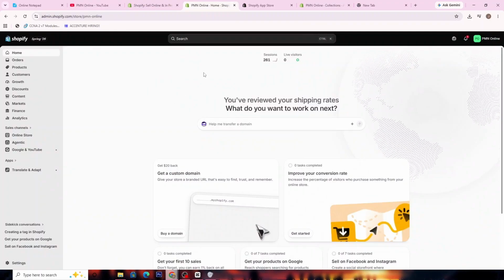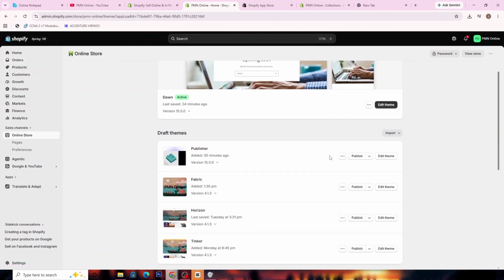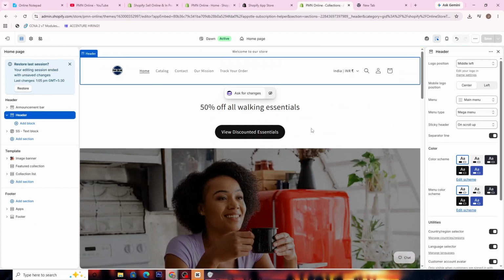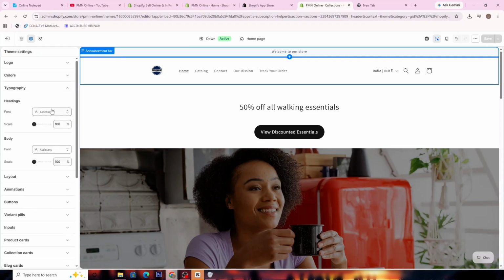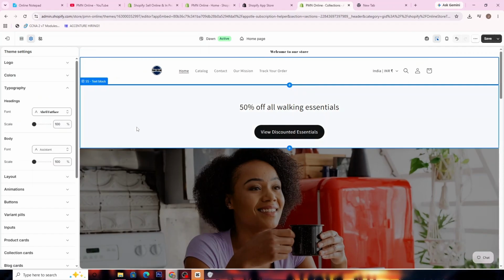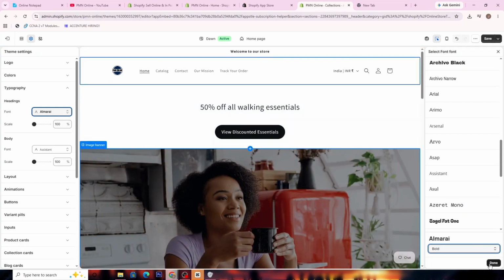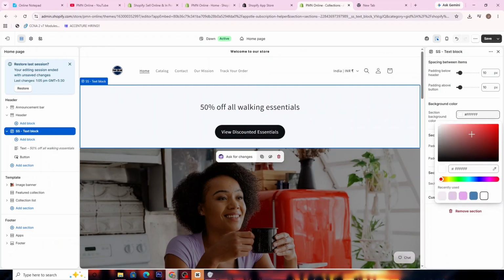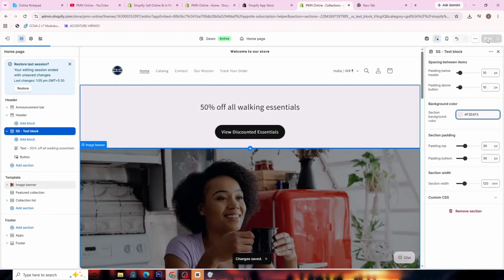How to Change Font Size, Style, and Color in Shopify | No Coding Needed | Easily 2026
In this video I have shown How to Change Font Size, Style, and Color in Shopify | No Coding Needed | Easily 2026.

In this tutorial, you'll discover how to effortlessly change the font size, style, and color within your Shopify store without any coding experience. We will guide you through easy steps that will enhance your store’s aesthetic and improve the overall user experience, making it appealing to your customers.

Understanding how to customize your fonts is critical for branding and sales effectiveness. A well-designed font can mean the difference between a professional image and a cluttered one. Whether you are running a clothing store or an online art gallery, adjusting these features ensures your brand's message resonates with your audience.

Additionally, many tools and automation systems seamlessly integrate with Shopify, allowing you to apply consistent styling across your site effortlessly. By utilizing AI and automation, you not only save time but also enhance the customization process, making your Shopify store more robust and engaging.

This video is perfect for beginners looking to make their first design changes or professionals seeking quick updates without technical hassles. You’ll find that implementing these changes can greatly enhance your store’s look and feel.

You'll learn:
- How to change font size in Shopify
- How to adjust font style within Shopify
- How to modify font color on your Shopify store
- Easy steps for no-code customization
- Effective tips for enhancing brand presentation

Perfect for beginners, store owners, and digital marketers.

0:00 Introduction
0:40 Changing Font Size
1:20 Adjusting Font Style
2:10 Modifying Font Color
3:30 Final Review